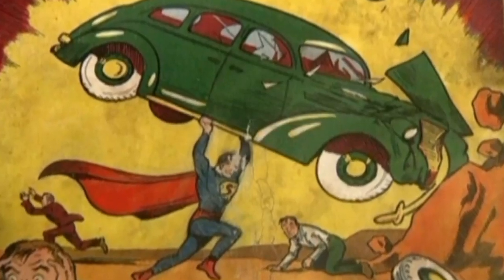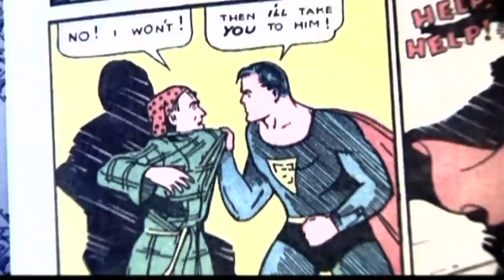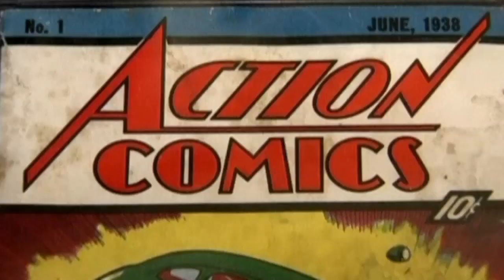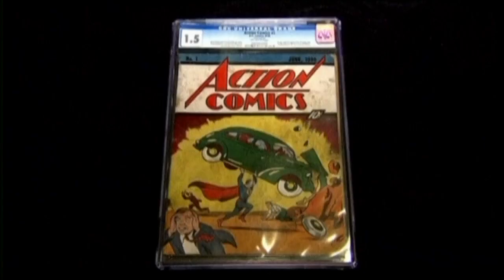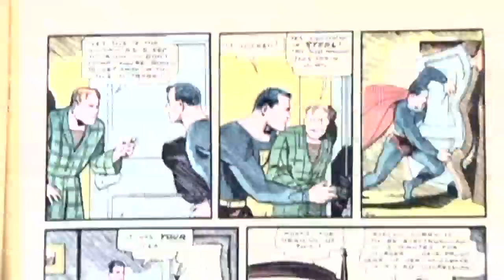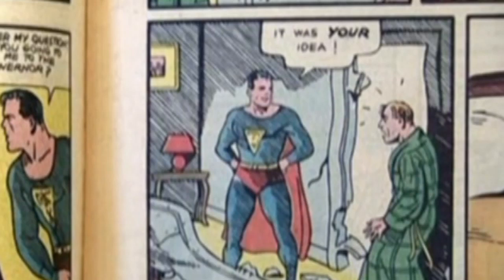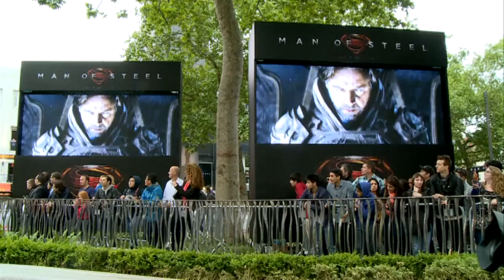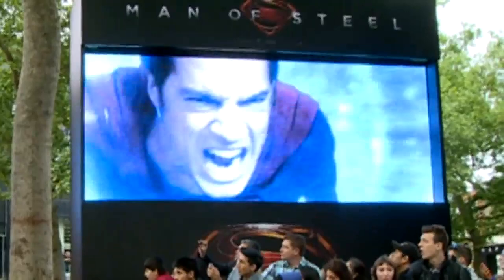Ripped Superman comic from 1938 fetches $175,000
A Superman comic from 1938 has fetched $175,000 at auction. It could have got $3 million but the back had been ripped. A 1939 Superman comic discovered among newspapers during a home renovation in Minnesota has just fetched $175,000 at auction.

Afficionados will already be able to guess that this is a pretty special copy.

The Action Comics No.1 shows the first appearance of the all-American superhero by writer Jerry Siegel and illustrator Joe Shuster.

The thing is, auctioneers reckon it could have been sold for up to $3 million. It didn't because the back had been accidentally ripped shortly after it was found.

There are only around 110 remaining copies of the 250,000 originals left in circulation. Report by Ashley Fudge.

Dramatic police chase in Los Angeles as biker weaves through traffic at 100 mph
Turkish riot police spray tear gas in face of woman in a red dress in Istanbul
Syrian President Bashar al-Assad says he will honour weapons contracts with Russia